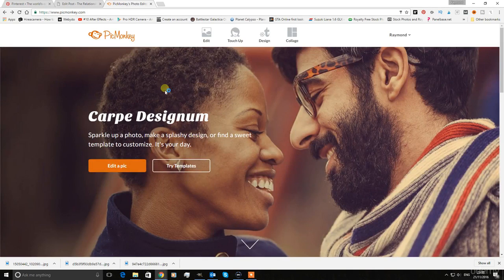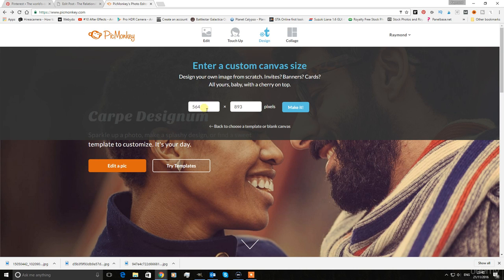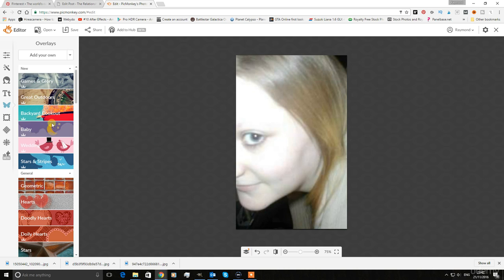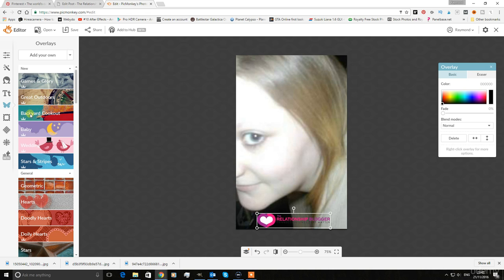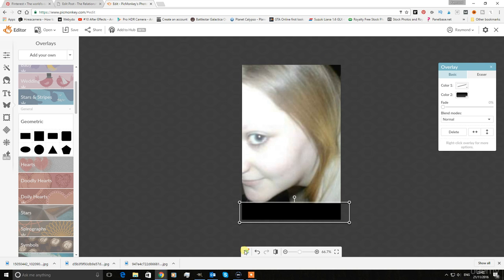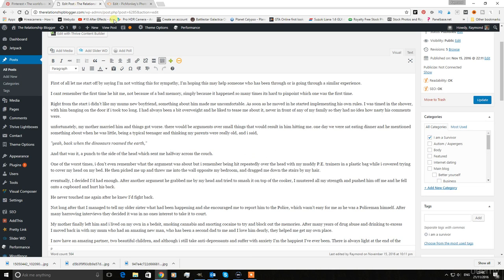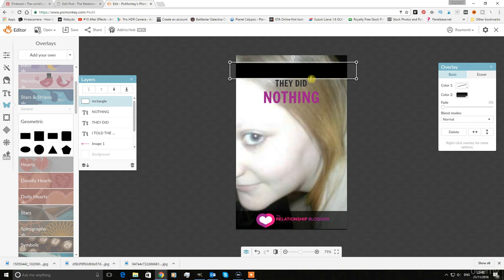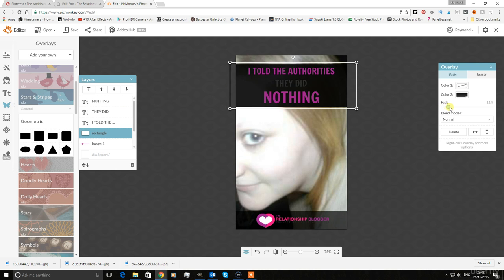9_ Pinning to your Pinterest Board